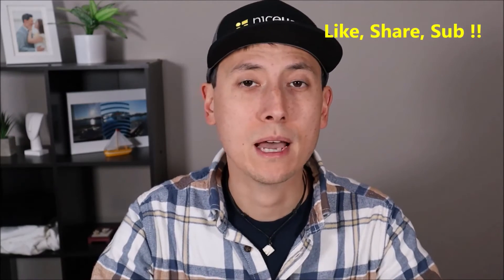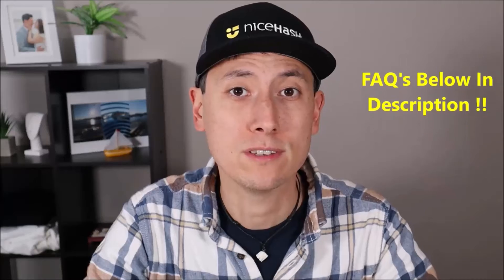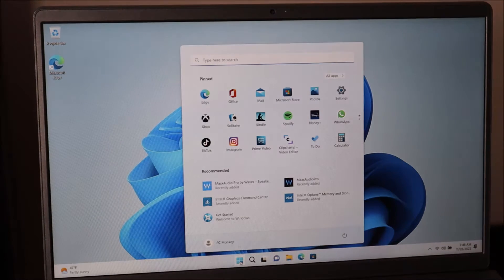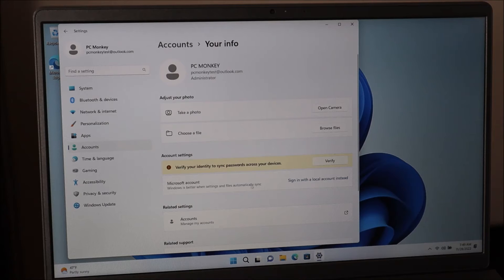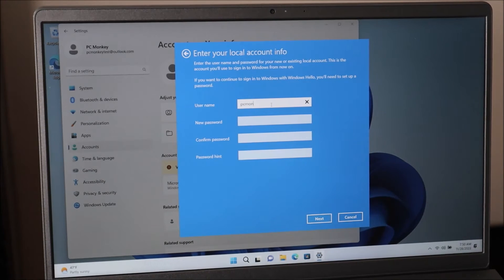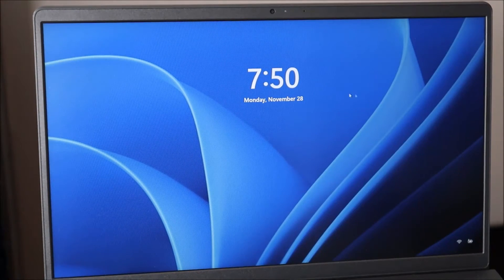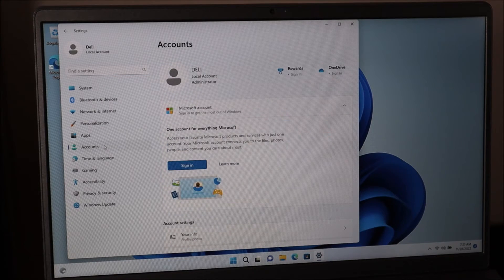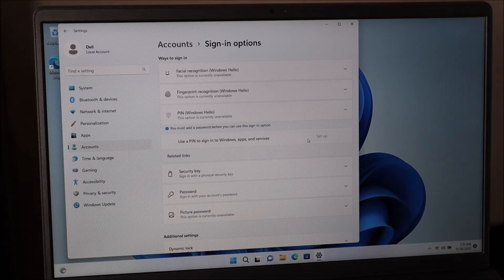How To Remove Microsoft Account from Windows 11 - Delete From Your OS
If you want to delete or remove your Microsoft account from your Windows 10 or Windows 11, this video is what you need.  Keep in mind, this does not delete the actual Microsoft Account. It just removes it or deletes it from the Operating System on your computer.

FAQ's:

(updated 5/25)